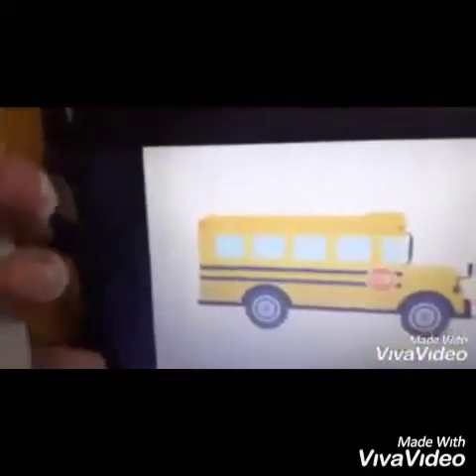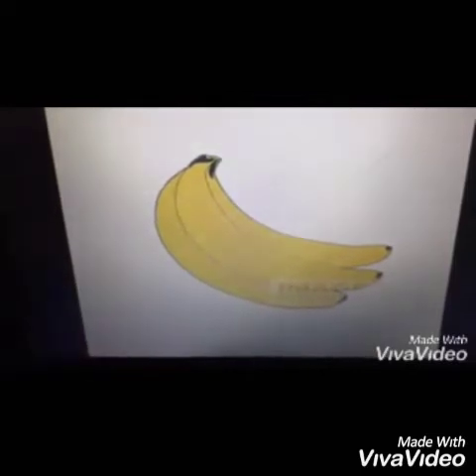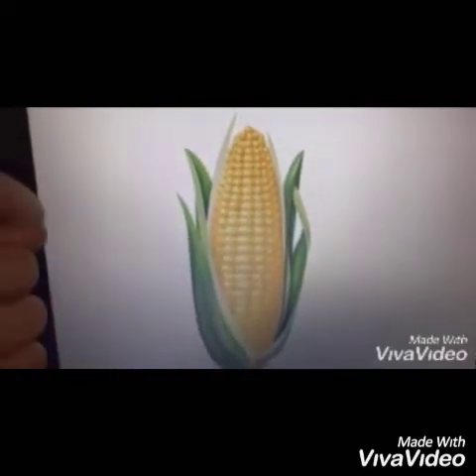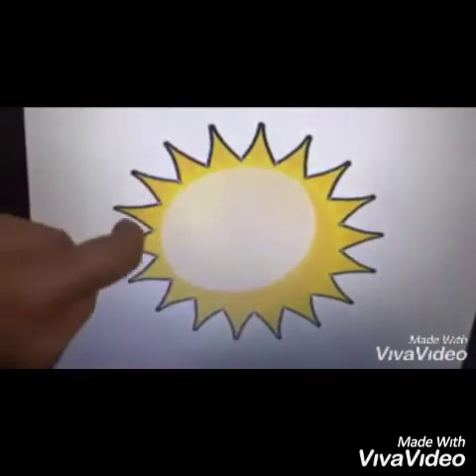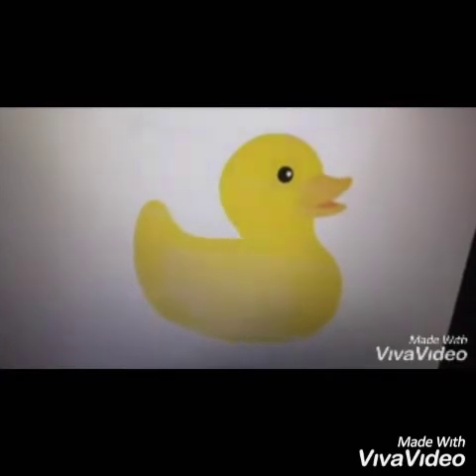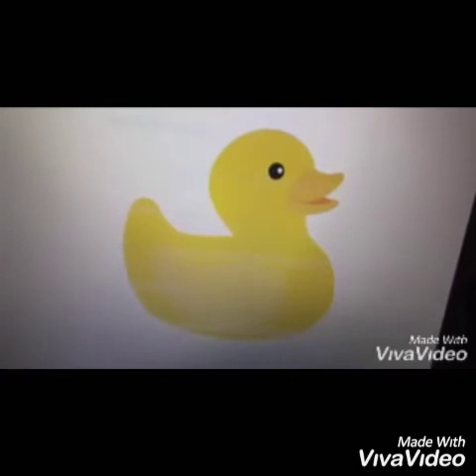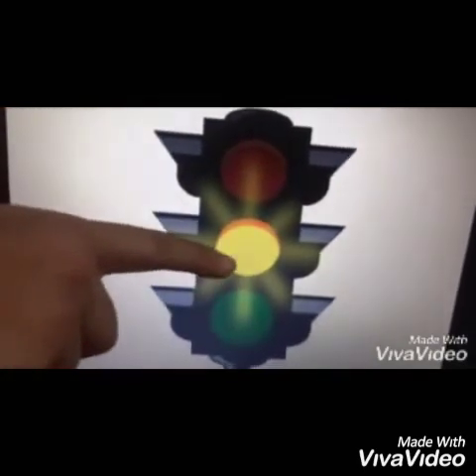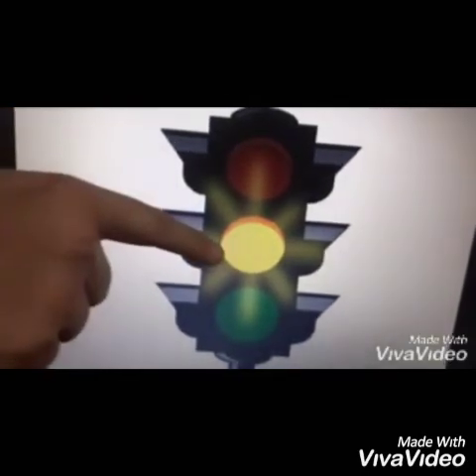CLASS -PREP 1 ! TOPIC - YELLOW COLOUR..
Video from Haremadhavjii😇🙏🏻